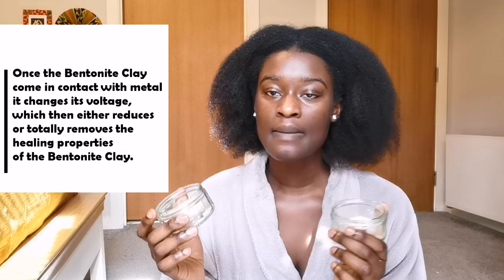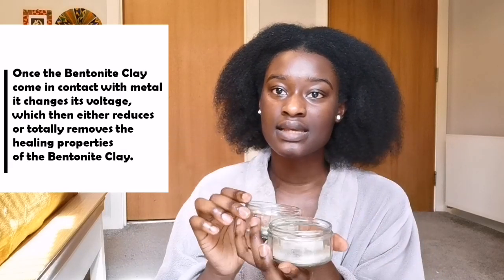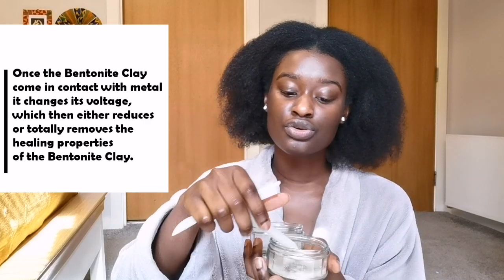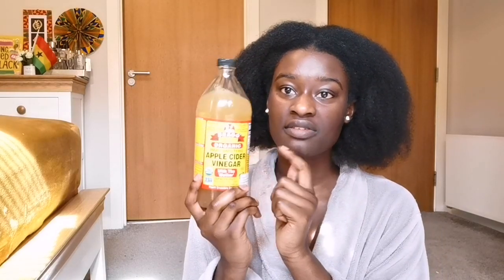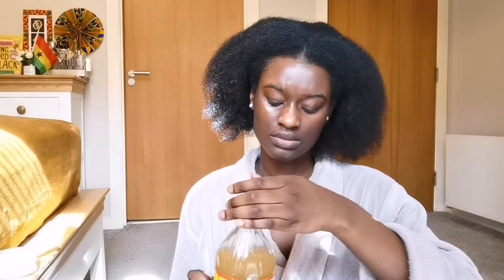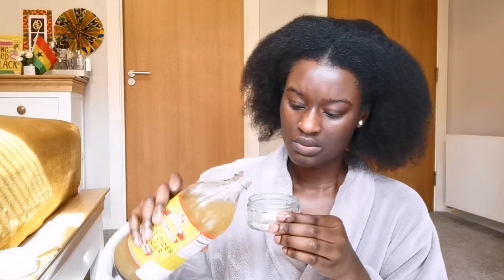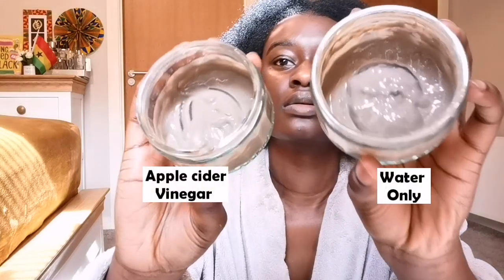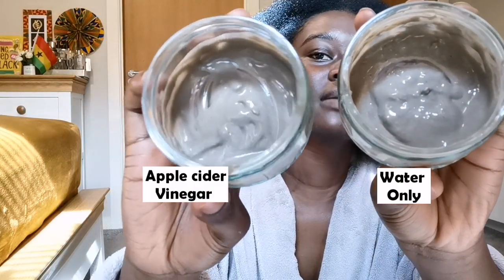BENTONITE CLAY MASK EXPERIMENT| SKIN CARE ROUTINE FOR ACNE, HYPERPIGMENTATION/DARK MARKS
Hi Everyone,
In todays video I share an experiment i did to try and find out whether Bentonite Clay works best with Water or Apple cider Vinger.

Face masks are the perfect skin care treatment to help you with your skin care concerns. Using the right face mask can help to improve and clear Acne marks and scars, dark marks, hyperpigmentation and improve the overall texture of your skin.

💡FOR PRIVATE ONE TO ONE TWI LESSONS OVER SKYPE 💡

ABOUT ME :
Nationality : Ghanaian 🇬🇭
Location : Scotland
Height : 5'10
Age : 26

FILMING:
Camera : Phone - Honor view 30
Lighting : Natural window lighting
Editor : Film Maker Pro

Skincare routine
Morning skincare routine
Skincare for acne
Skincare for hyperpigmentation
Skin care for dark marks
Face Mask
Bentonite clay mask
Affordable skin care
Dark skin
Natural skin care products

Skincare routine, Morning skincare routine, Skincare for acne, Skincare for hyperpigmentation, Skin care for dark marks, Face Mask, Bentonite clay mask,
Affordable skin care, Dark skin
Natural skin care products, Bentonite Clay, Night Time skin care,
MissGoldd,MissGold,LearnAkan,Twi,LearnTwi,Akan,Ghana,Accra,Azonto,Ghana Language,Language,African,Natural,Team Natural,Teach,Learn,MissGoldTwi